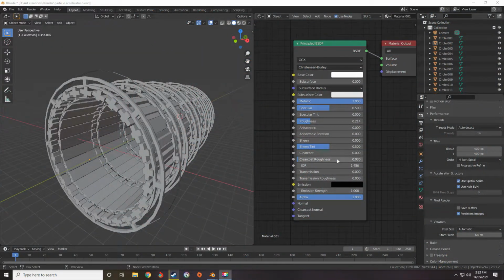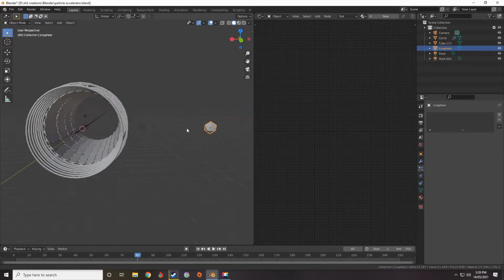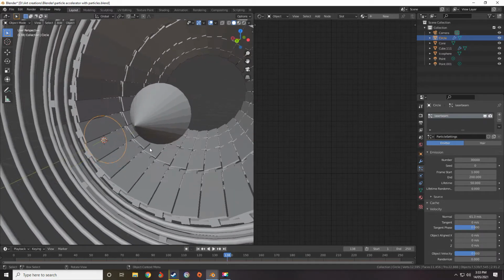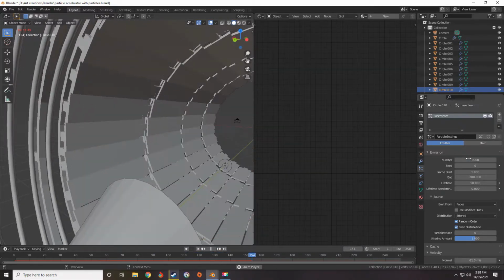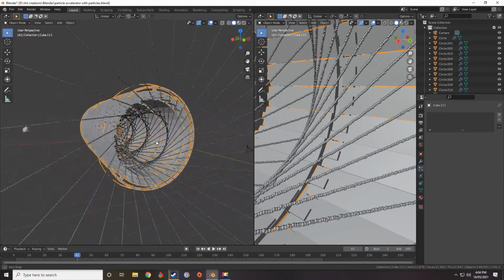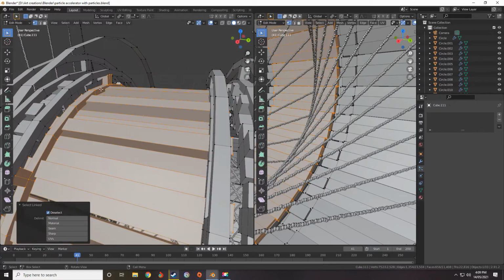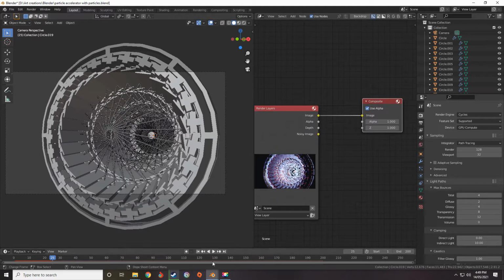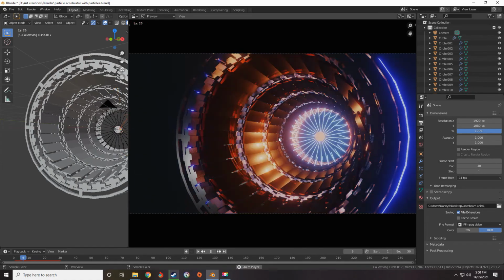Bouncing laser beam effect in Blender 2.91 with particles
Hey, I made this tutorial of a laser that bounces off collider objects to make cool effects and patterns. I felt this was the most effective way to simulate this effect. Let me know what you guys think.